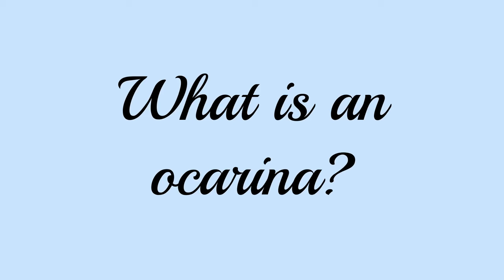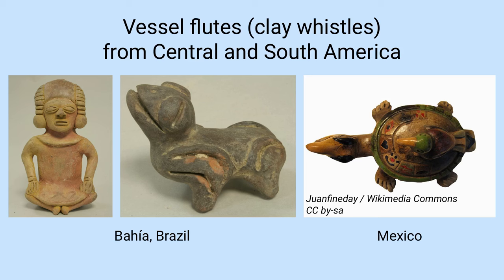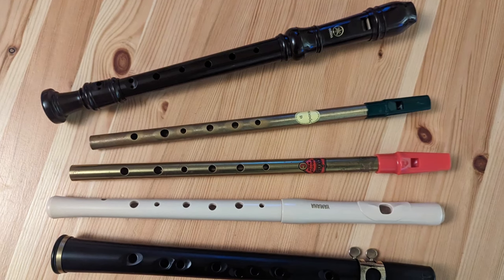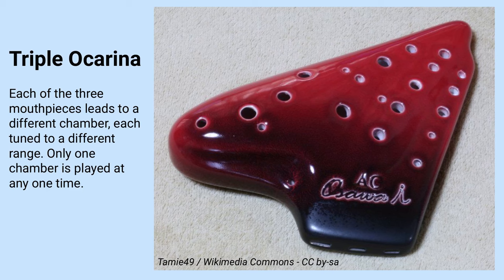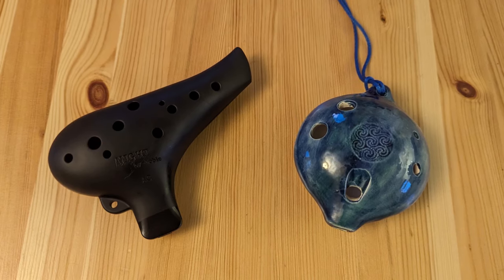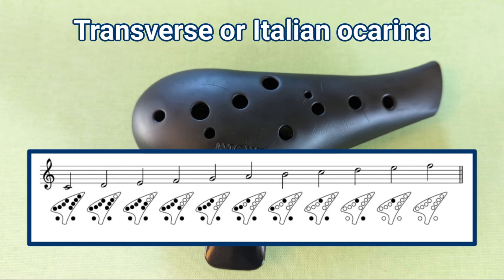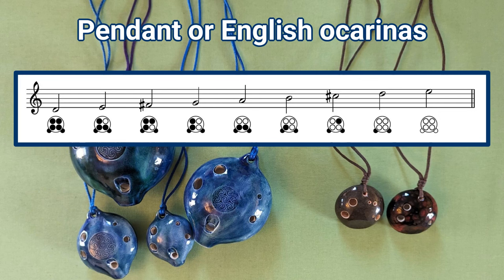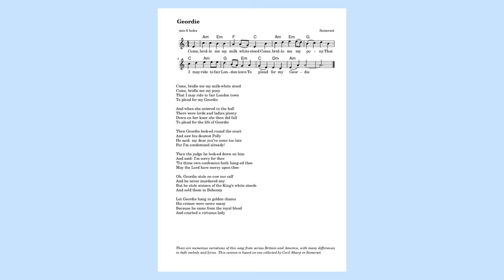What is an Ocarina?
Music starts at 3:36

In this video, I answer a viewer's question about what an ocarina is and how it works, and I demonstrate the various different types of ocarina by playing the ballad "Geordie".

The arrangement is taken from my book, British and Irish Folk Songs arranged for Ocarina, available